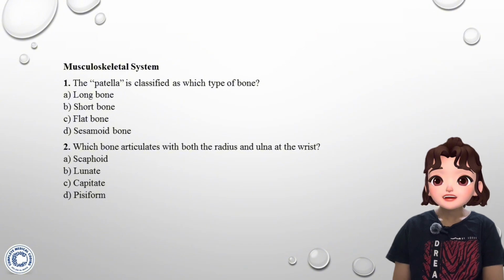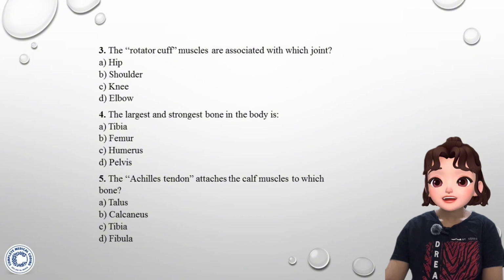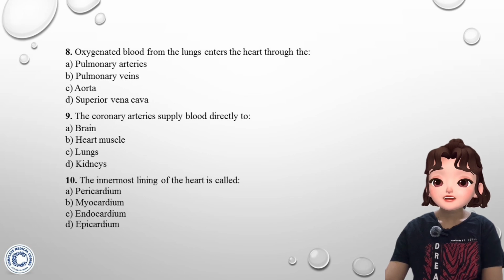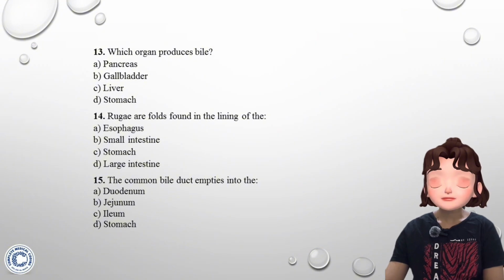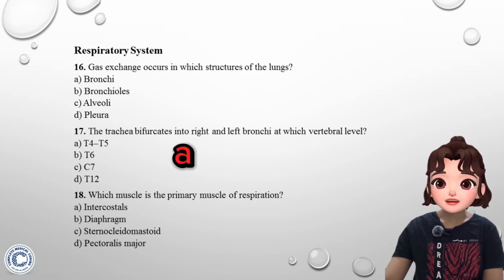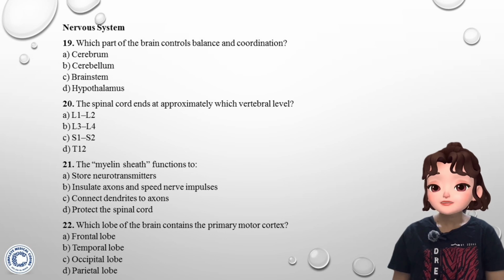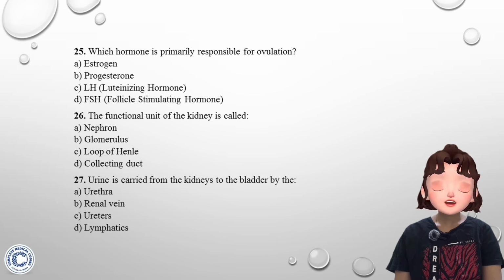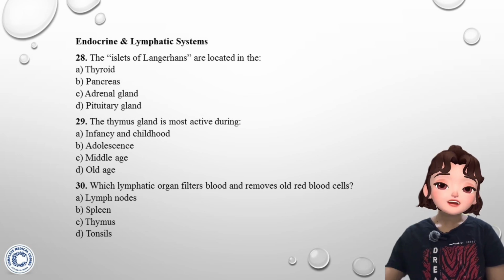CH-130: ANATOMY QUESTIONS l CPC l AAPC l Medical Coding Course